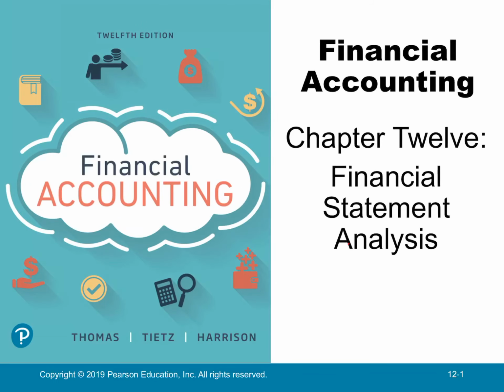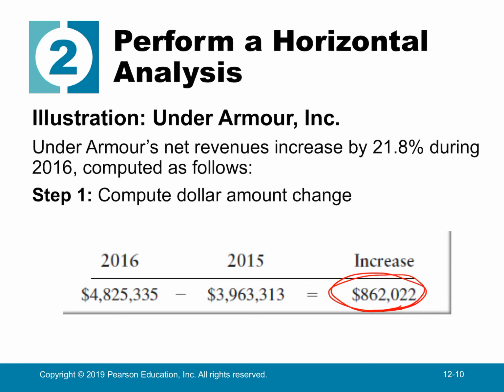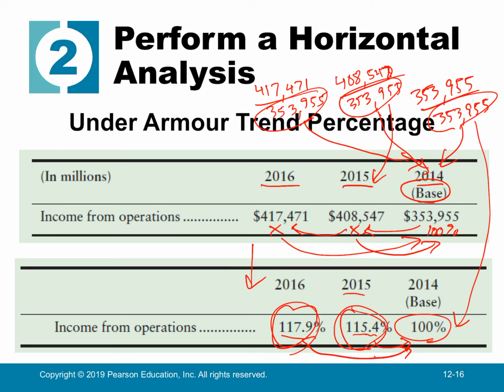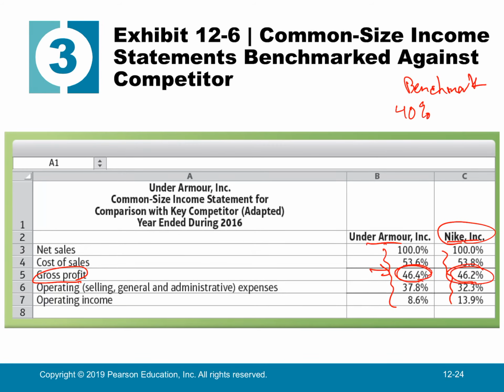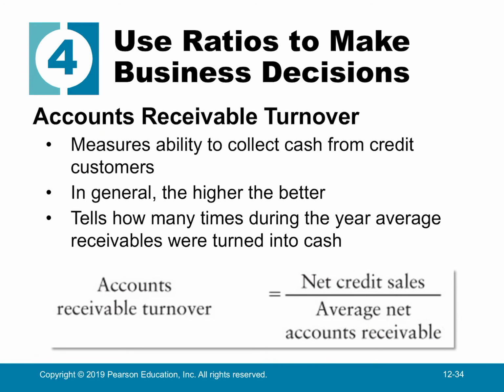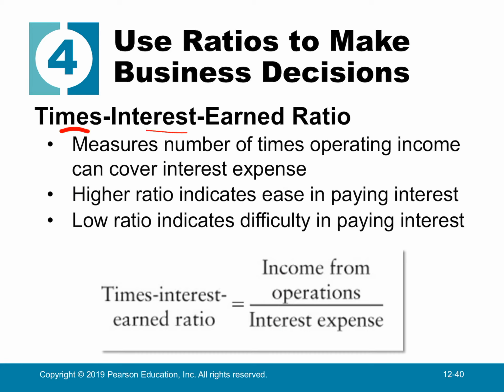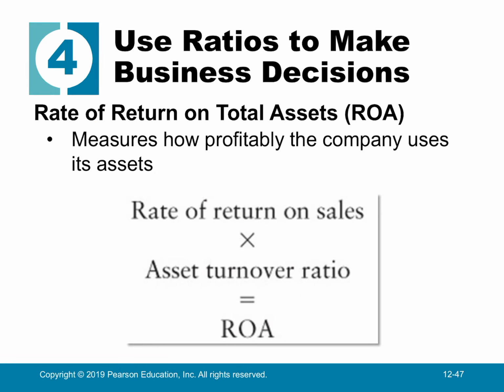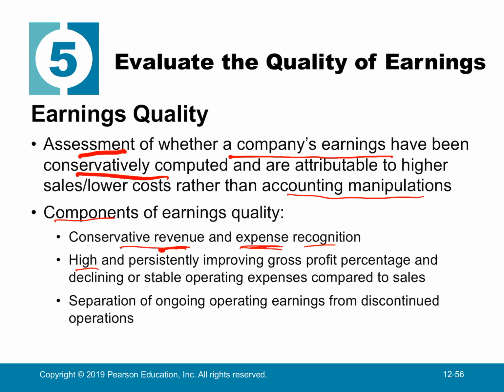BUSAC 186 Chapter 12 Lecture